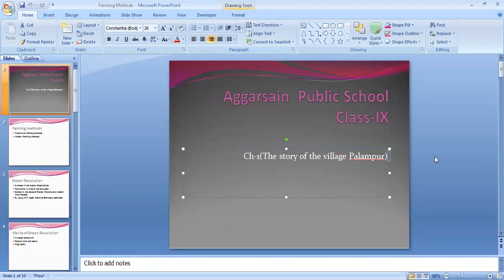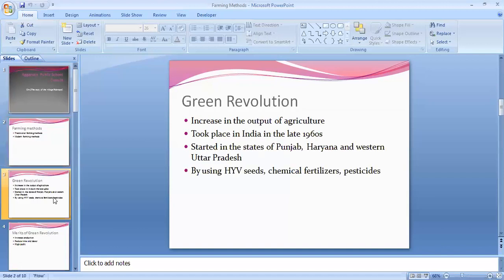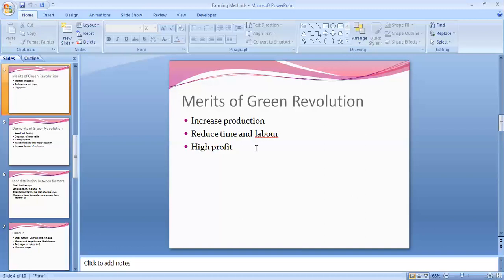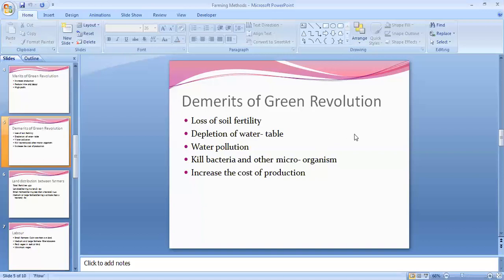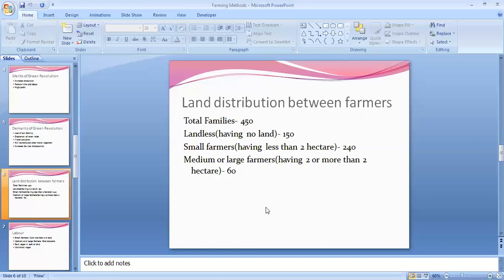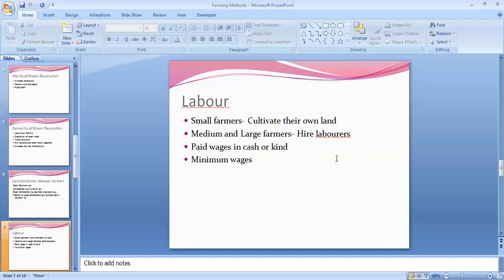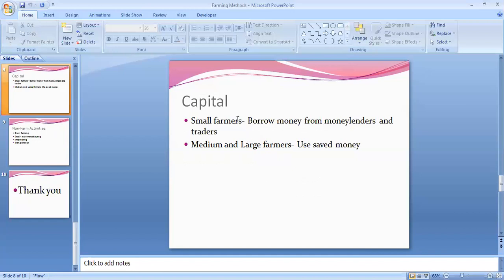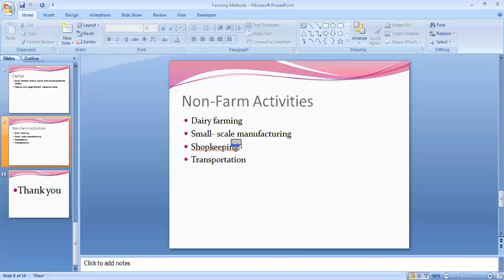Class-9th Ch-1 Economics